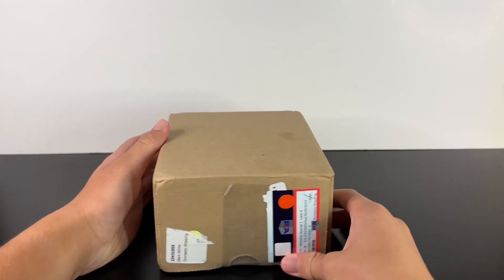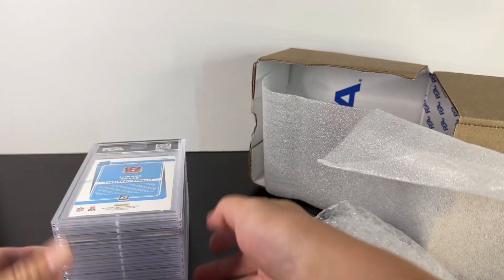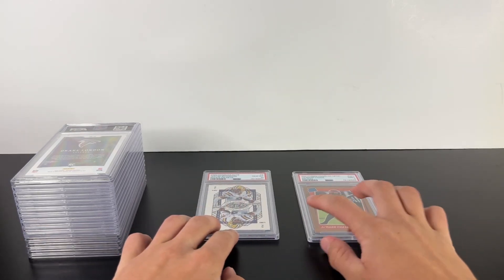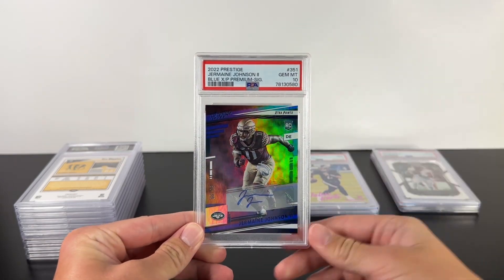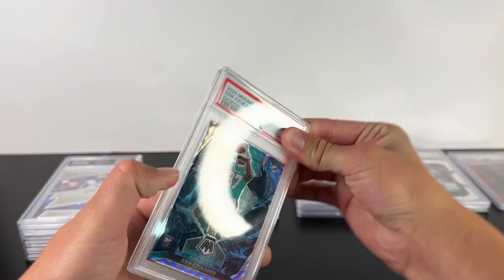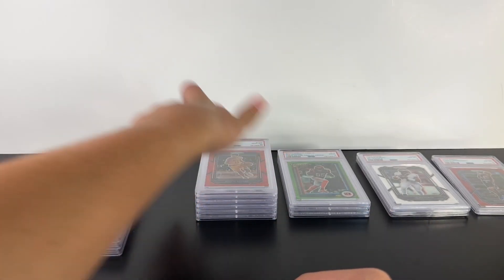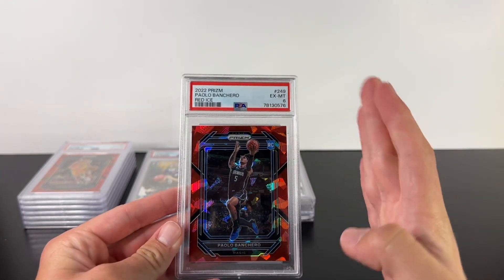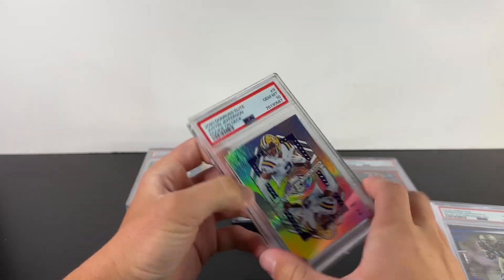$1,000 PSA Blind Reveal!! (Football, Basketball, and more)